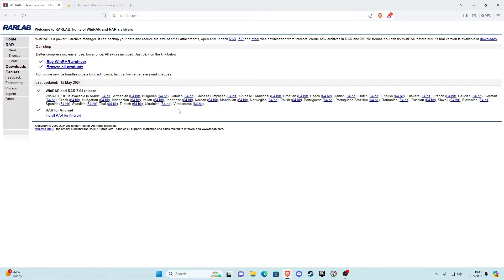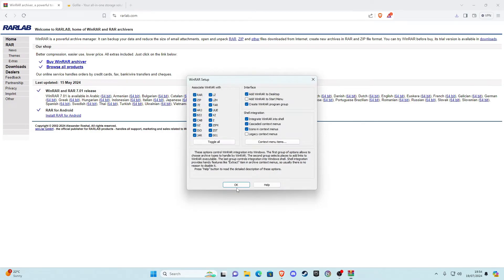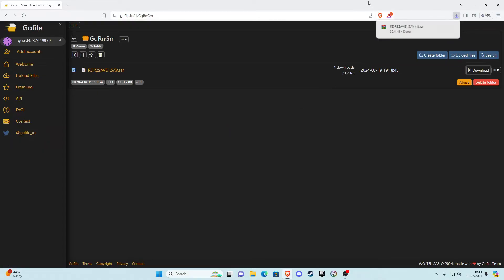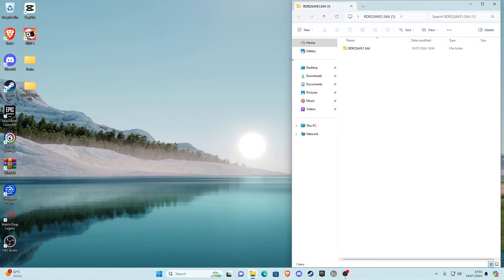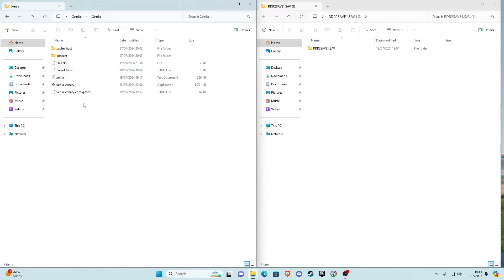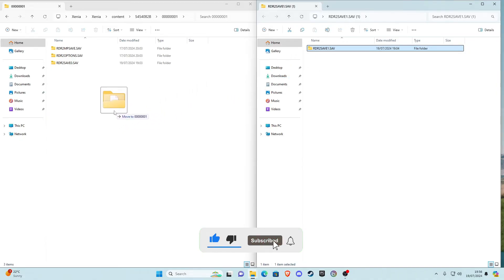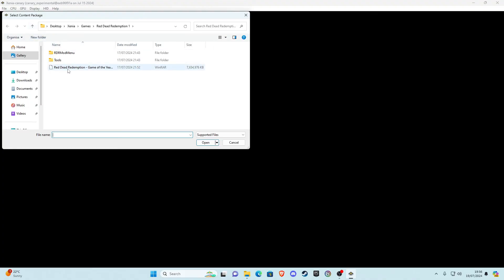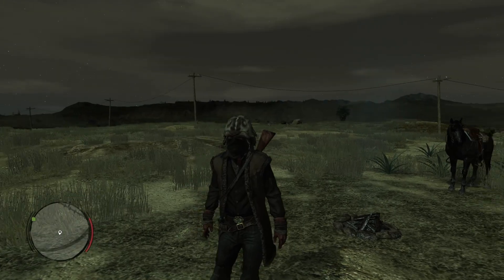How to Install 100% Save Game for Red Dead Redemption 1 Xenia-canary | Step-by-Step Tutorial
A very simple tutorial on how to install a 100% Save Game for RDR on Xenia-canary in 2024 quick and easy.

🛑👉👉 Links from video 👈👈🛑: (Requirements)
🛑👉👉 How to play Red Dead Redemption 1 on PC👈👈🛑